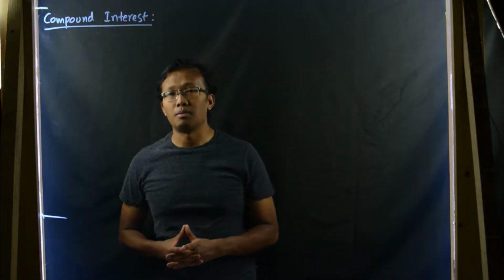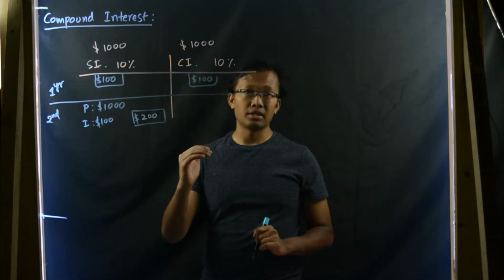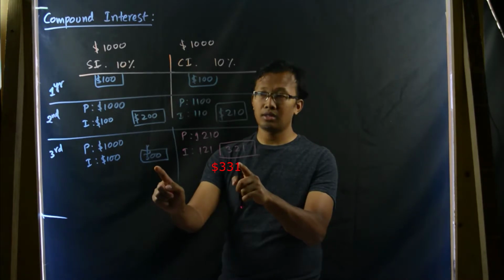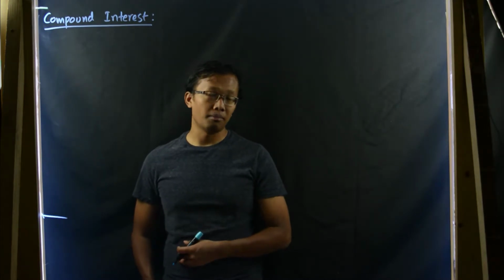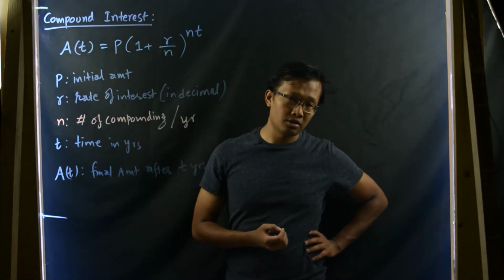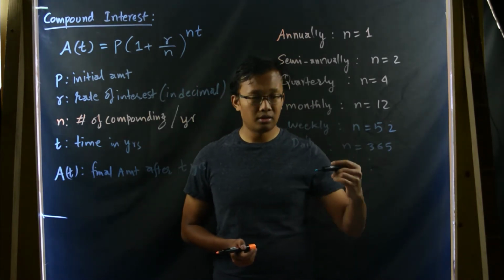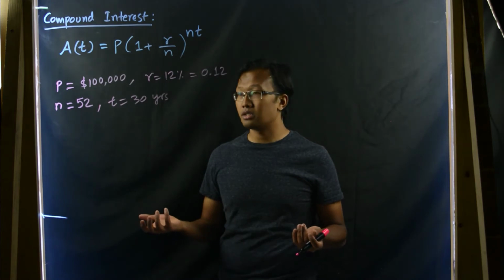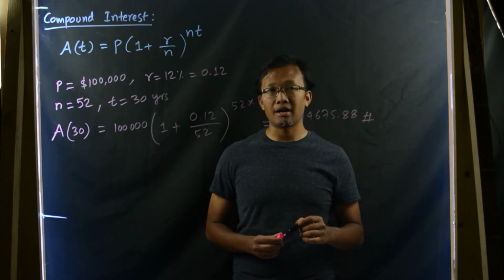Compound Interest Introduction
Easy explanation of Compound Interest